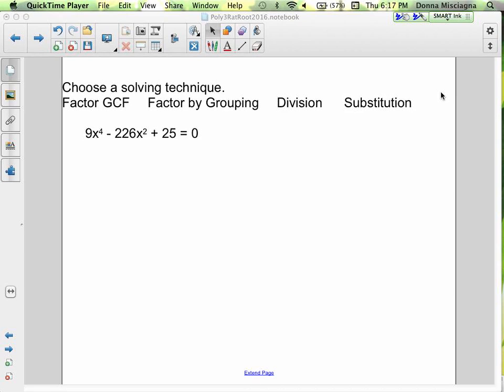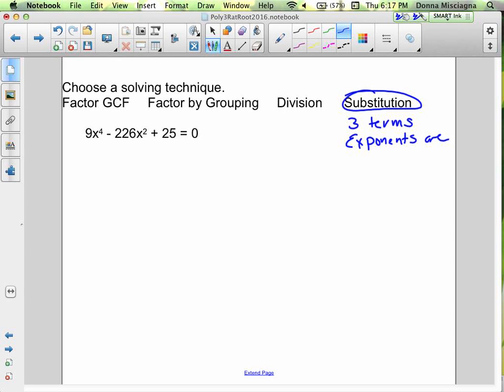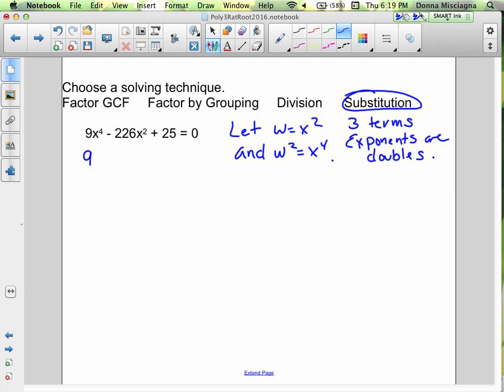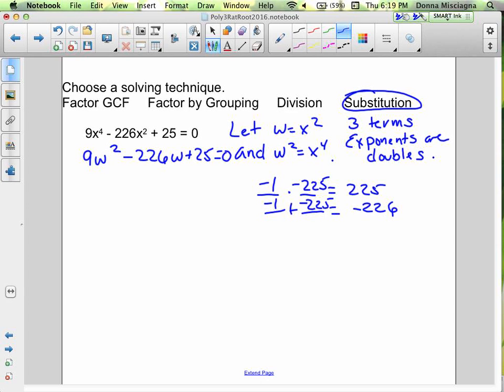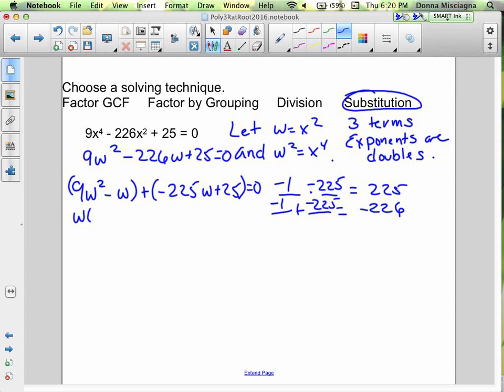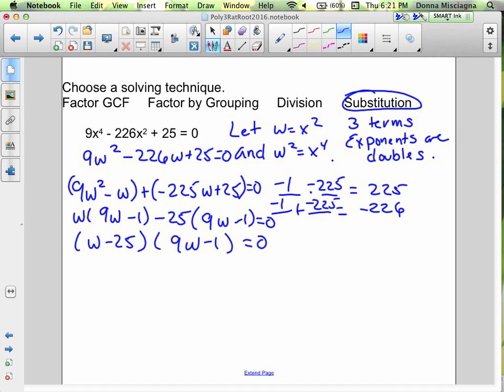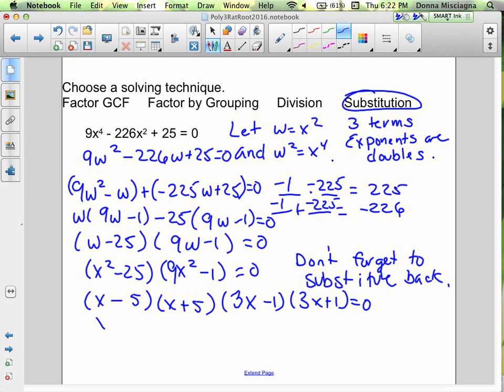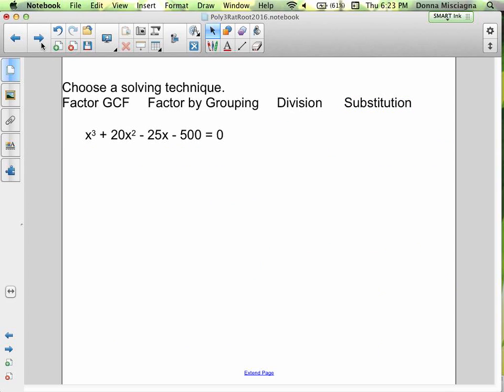Solve Polynomial Euquations Pt4 Broadband